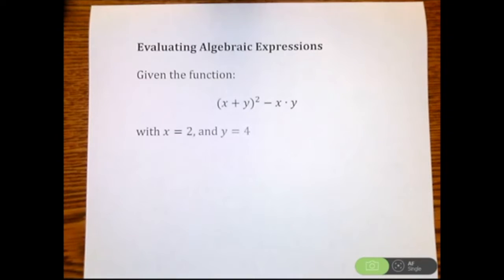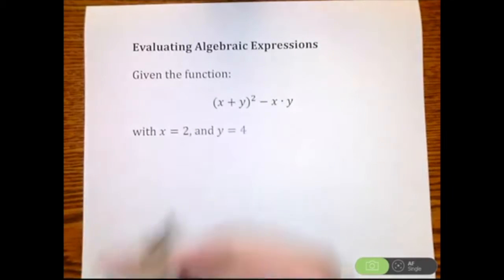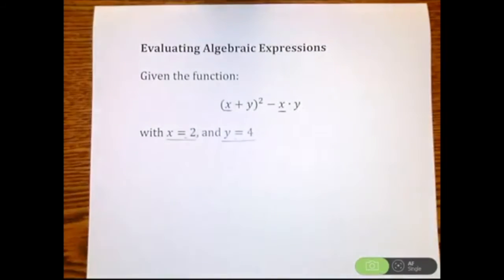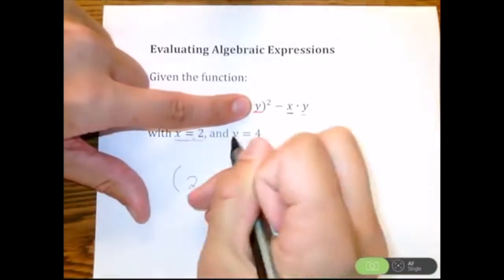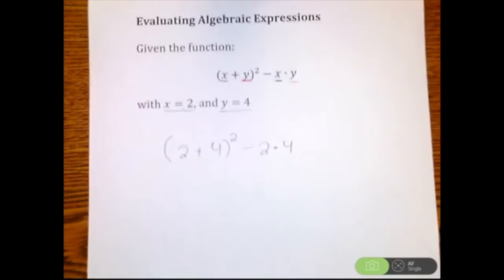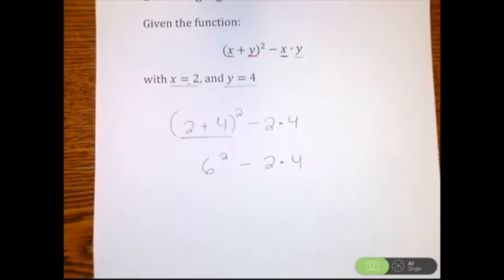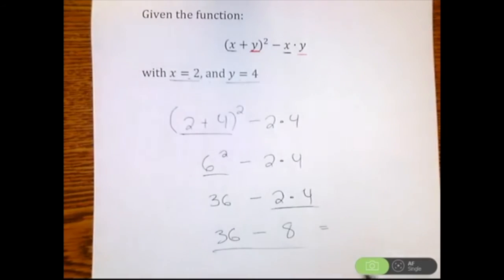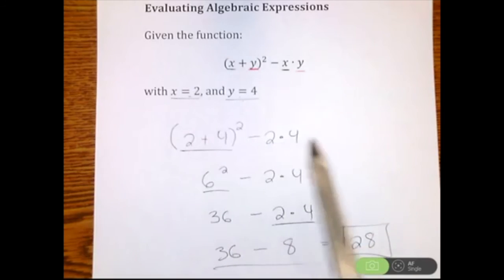Evaluating Expressions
This video will examine how to evaluate functions. Plug in a number for a variable and then follow the order of operations!